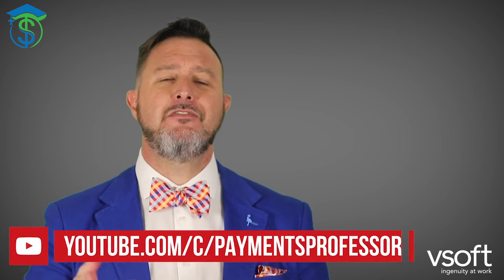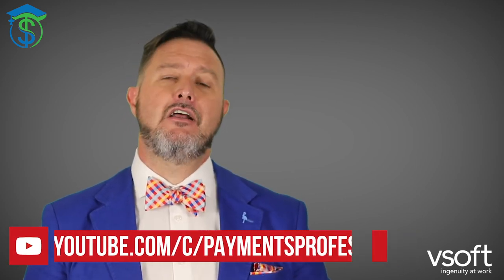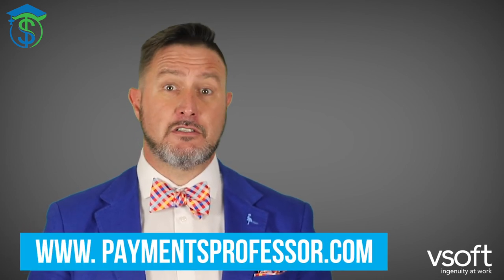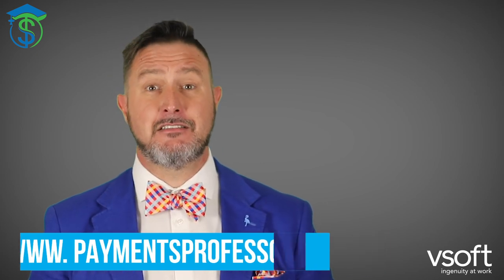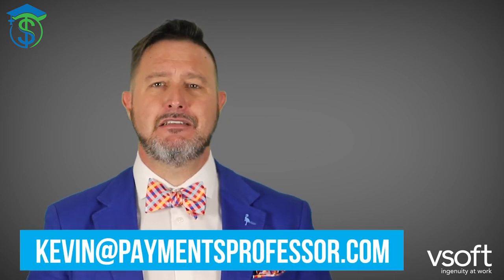How do Banks and Credit Unions make money? part 2